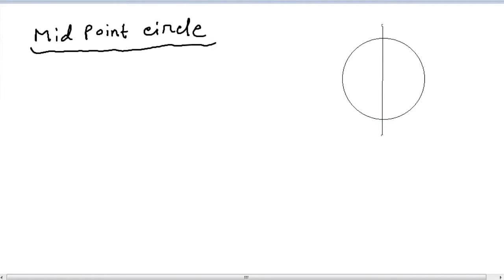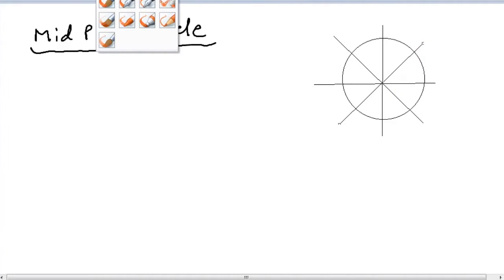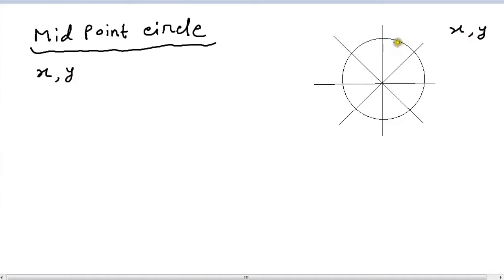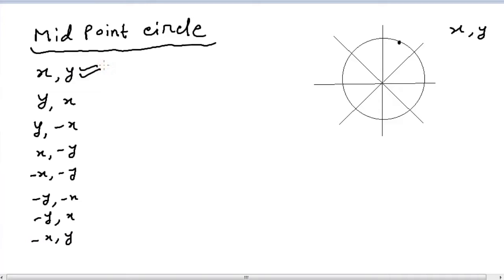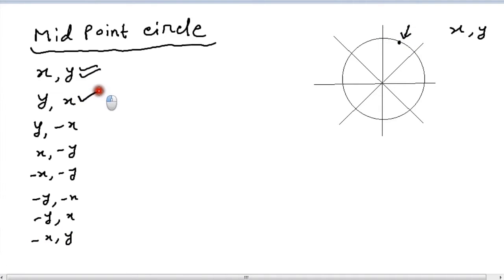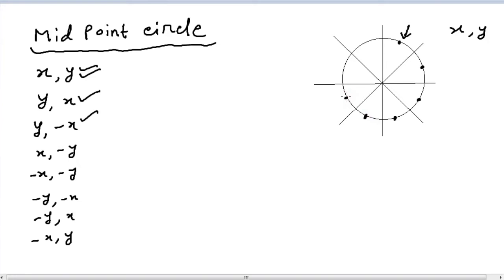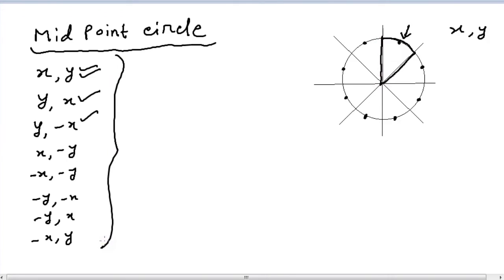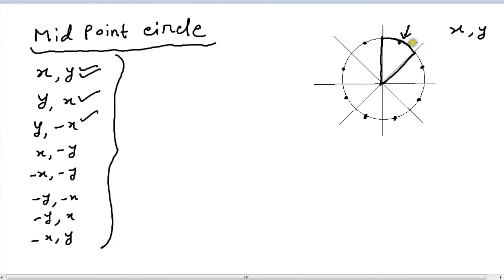Computer Graphics - Rasterisation - 5. Mid Point Circle Part 1 - The 8 way Symmetry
Hi guys. This video is on the Circle Drawing algorithm Mid-Point Circle Algorithm of Computer Graphics. Hope it's easy for you guys to understand.